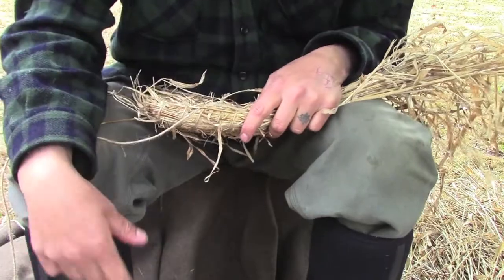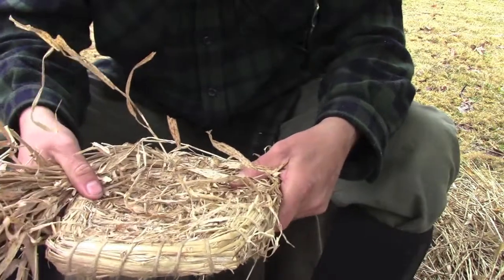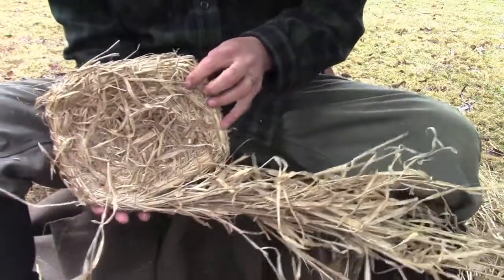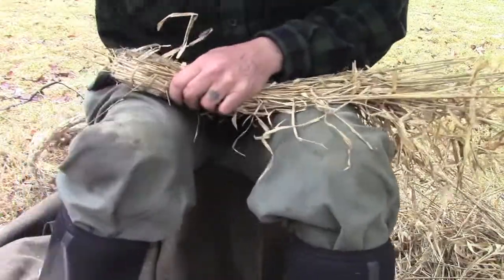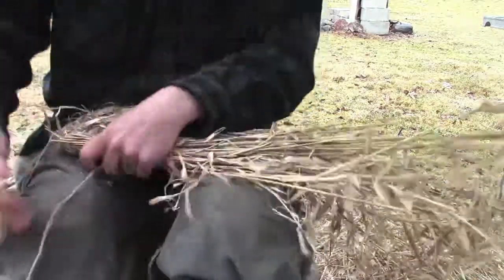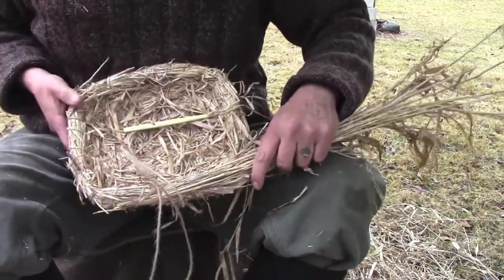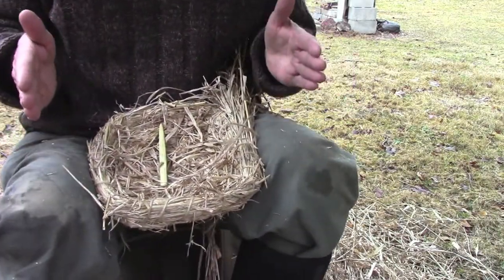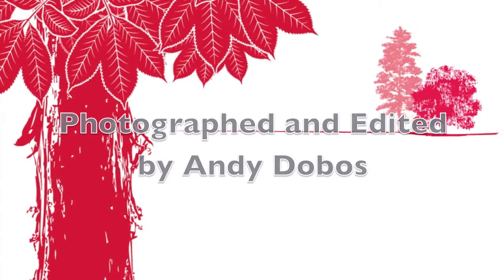How to Make a Coil Basket pt 2 of 3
Part 2 of how to make a coil basket.  I start the transition up the sides.